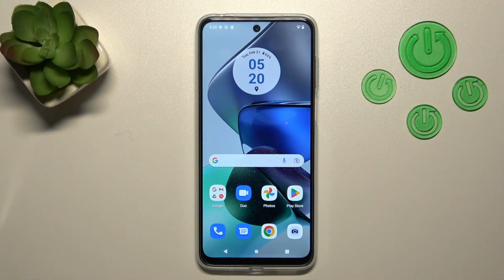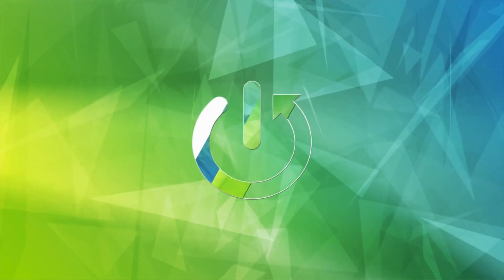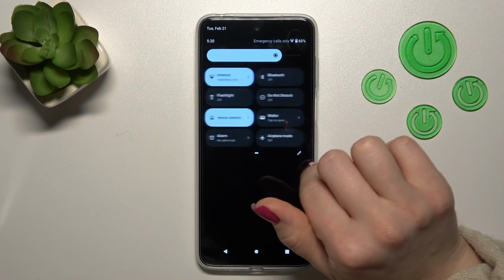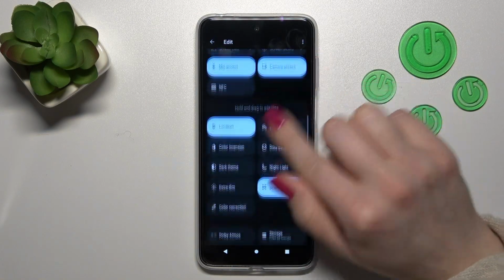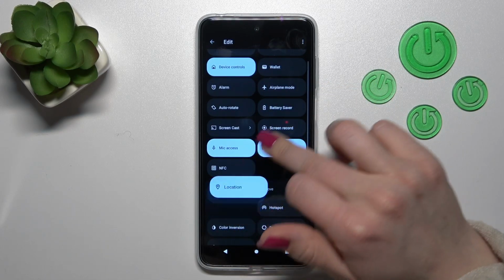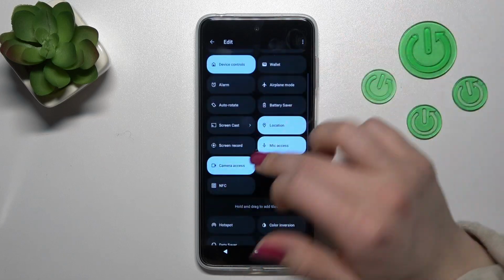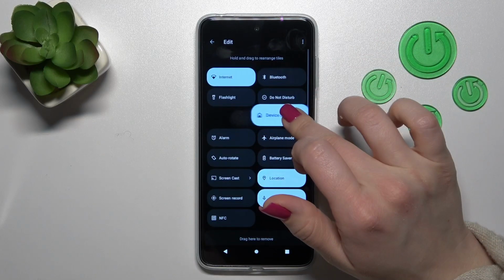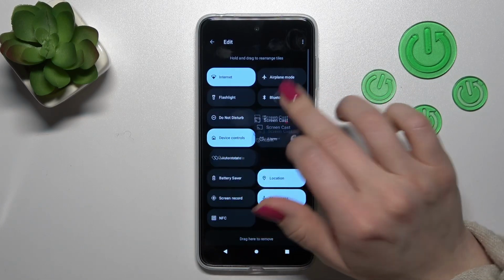How to Edit Top Menu Tiles in Motorola Moto G23 – Add Tiles to Panel Shortcuts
Today, we'd like to show you how to Customize your Motorola Moto G23's Top Menu to your liking! Simply stick around to learn how to access the editing option, then Add the Tiles you use the most, like Flashlight, or Remove the ones you never use. You can also adjust where each of them is placed, don't just wait there, let's get started instead!

How to Adjust Top Menu Icons in Motorola Moto G23? How to Edit Top Menu in Motorola Moto G23? How to Add Shortcuts to Top Menu in Motorola Moto G23? How to Remove Shortcuts from Top Menu in Motorola Moto G23?